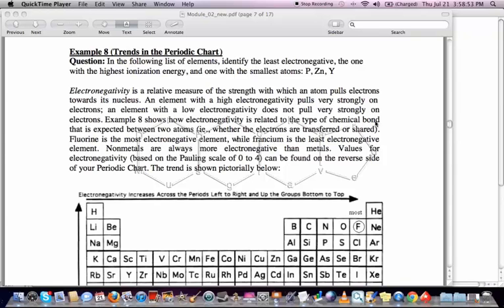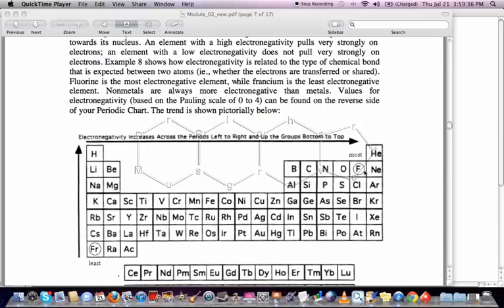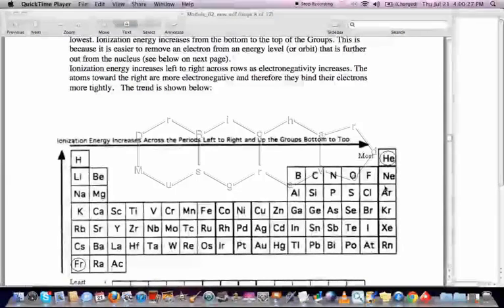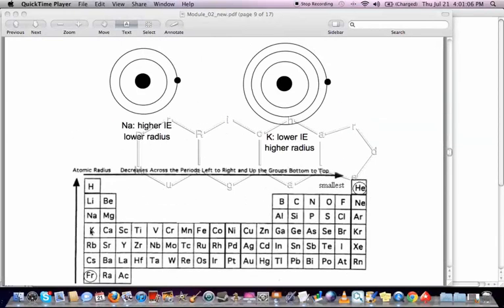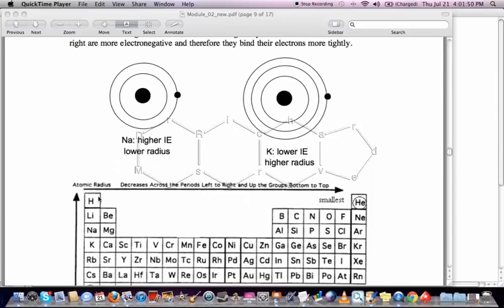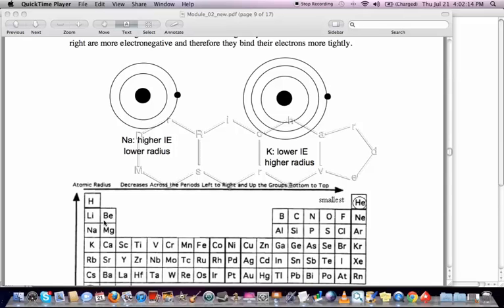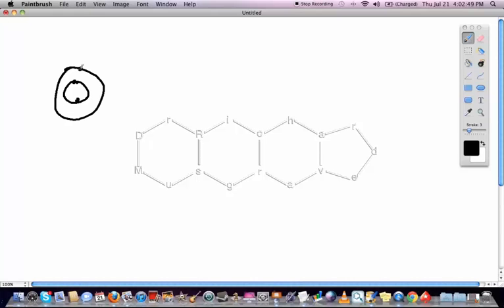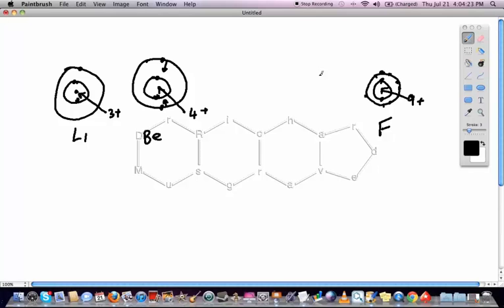Introduction to Periodic Trends